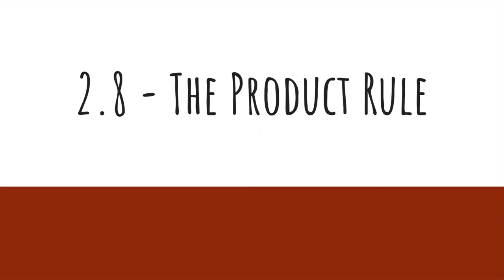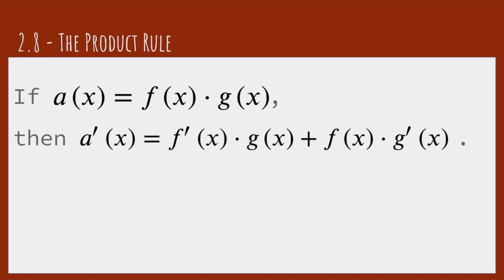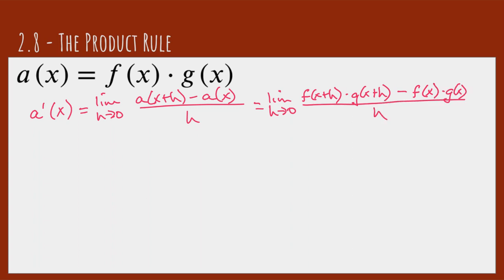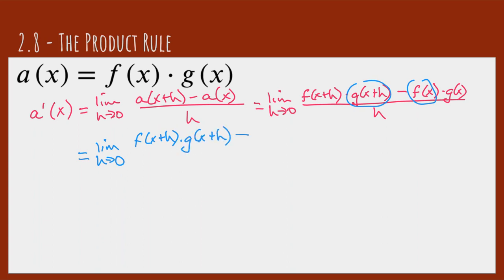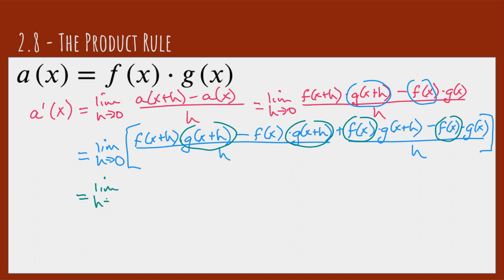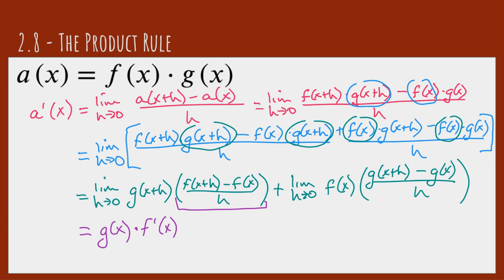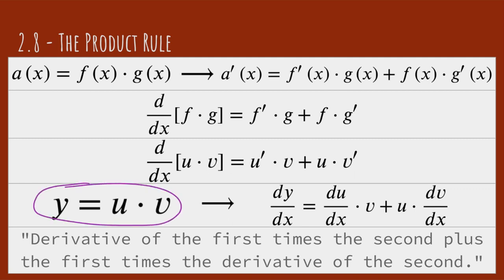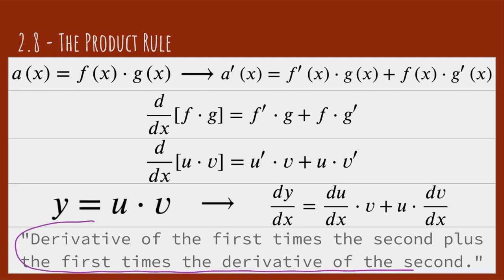2.8 - The Product Rule